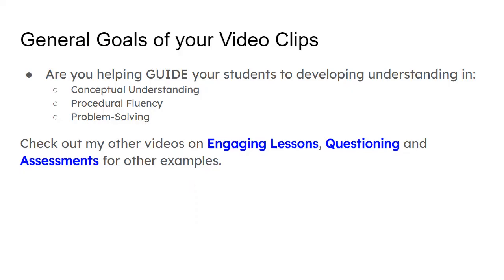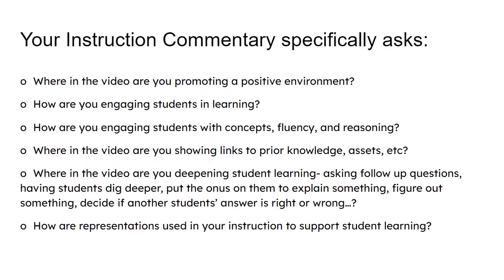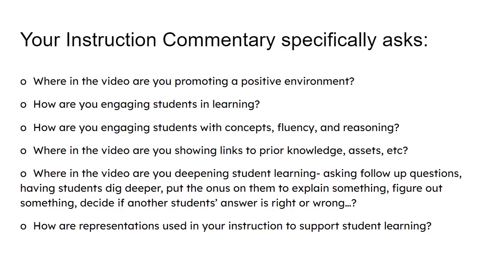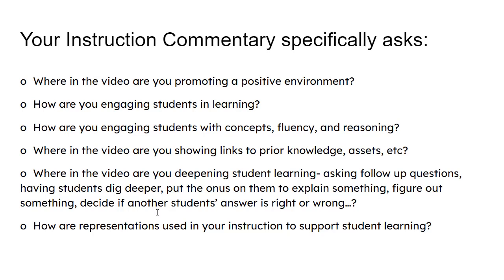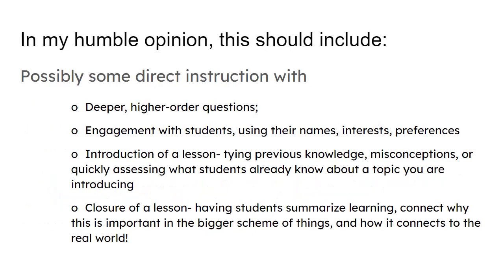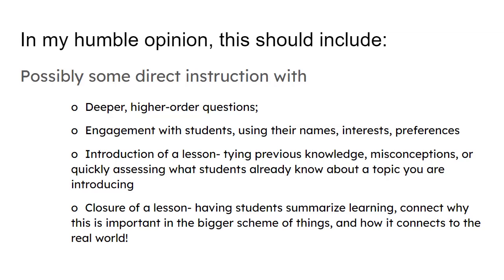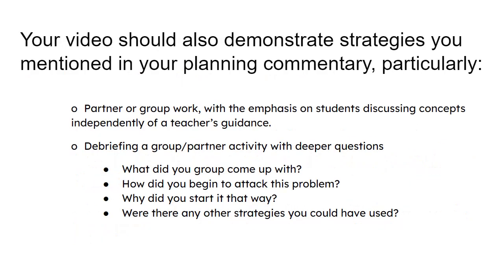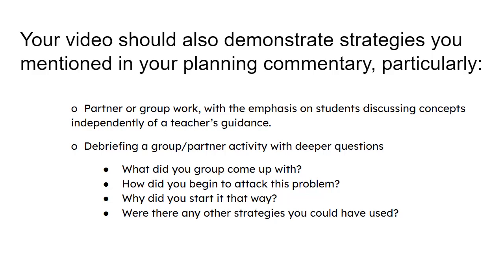edtpa Video Clips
A video that briefly discusses what should be included in your edTPA video lessons. General guidelines and additional resources to use when considering what to record for your edTPA Video.

Dr. Patricia Kolodnicki is a seasoned elementary, middle, and secondary math educator. With over 15 years of experience in the classroom, she has begun also working at the college-level and has successfully helped student teachers prepare for and pass both Elementary (Task 4) and Secondary Mathematics edTPA.

Additional videos can be found on my playlists and resources mentioned in the video can be found under the heading EDTPA DOCUMENTS.